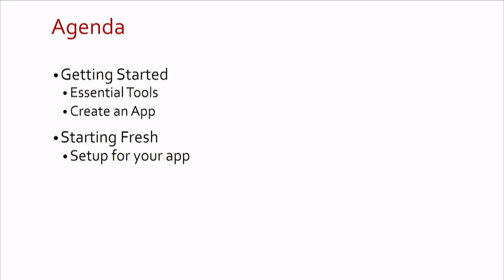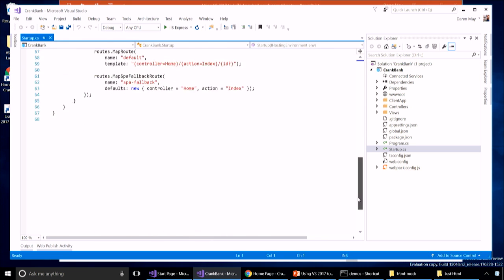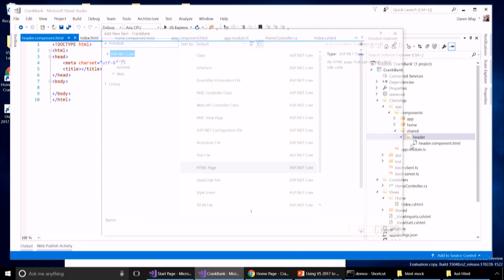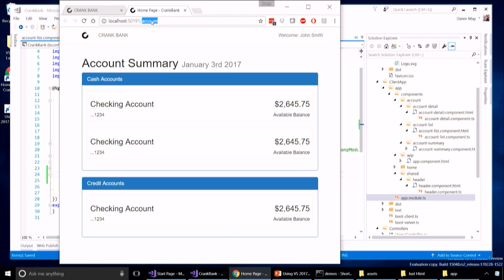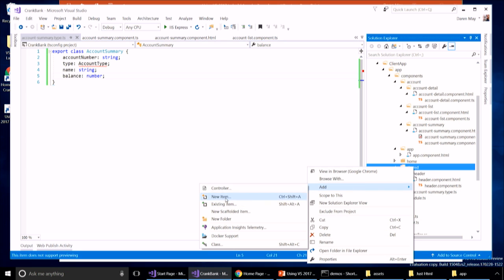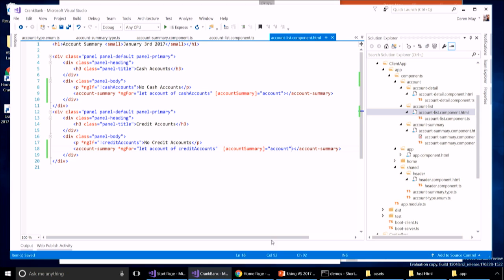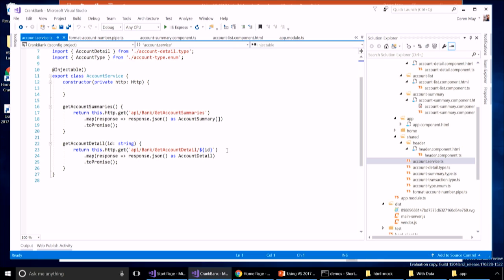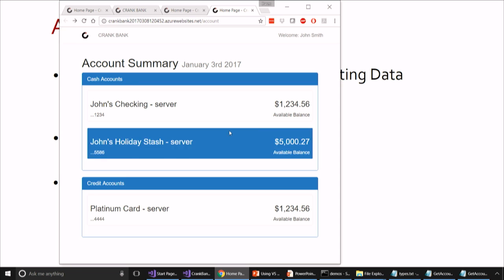Building web apps powered by Angular 2x using Visual Studio 2017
Copyright Microsoft Corporation
In this session we will learn how to setup and use the SpaTemplates to create an application that uses Angular for the client side and ASP.NET Core for the server application. We will investigate the application that is created for us and discover the new features in Visual Studio 2017 that enhance developer productivity. Using TypeScript, we will extend the client application with additional features and integrate with a new Web API service. Finally, we will deploy the application to an Azure site.